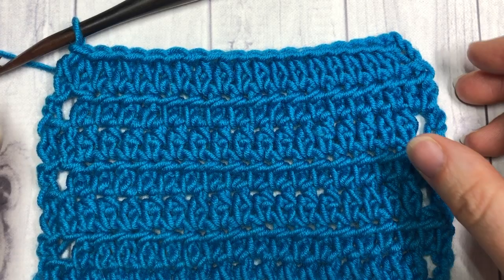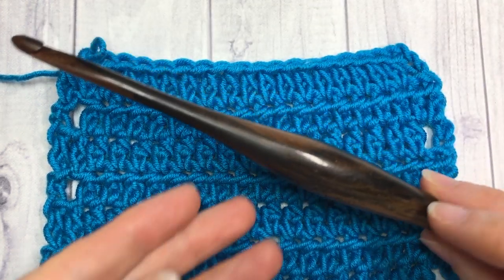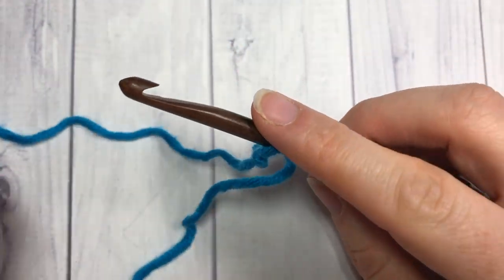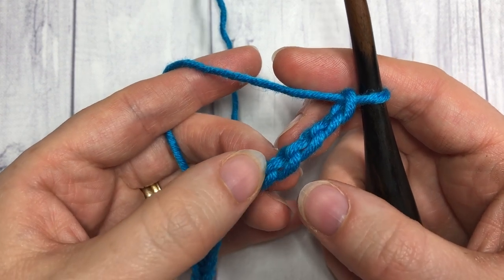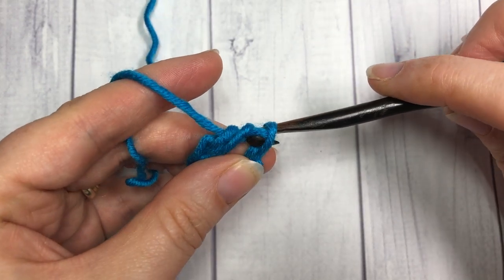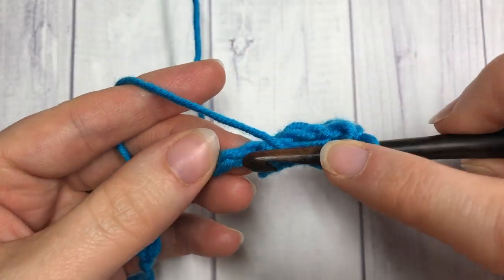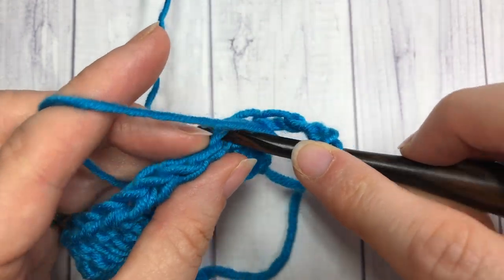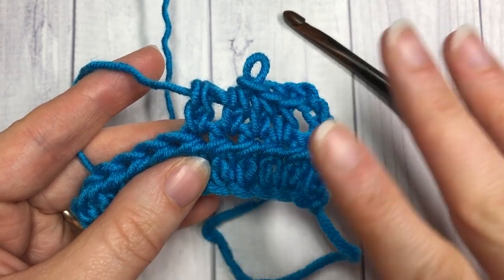Extended Half Double Crochet Stitch | How to Crochet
The extended half double crochet stitch is a fun variation on the half double crochet stitch.  It gives the half double crochet stitch a little more height and flexibility.

Sarah